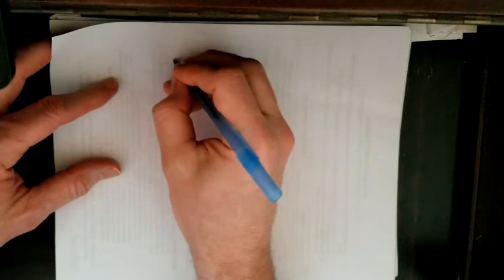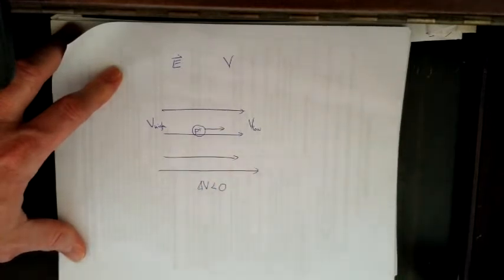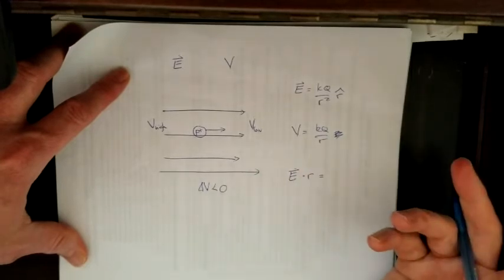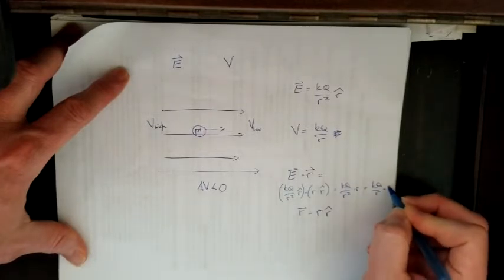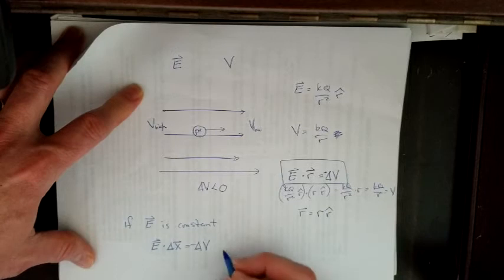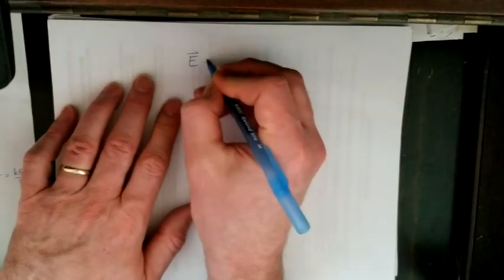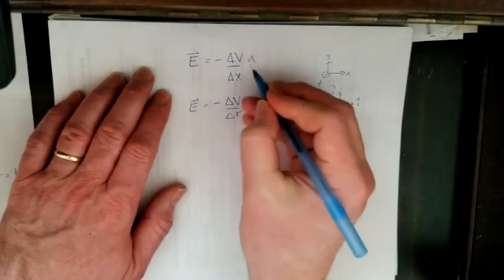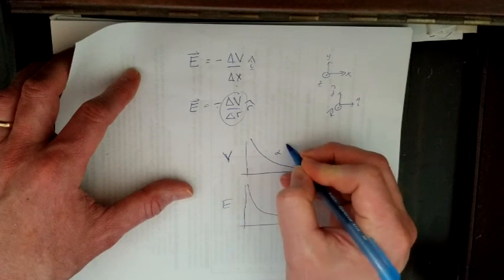PHY x52 Relationship Between Electric Potential and Field 20200521 114210